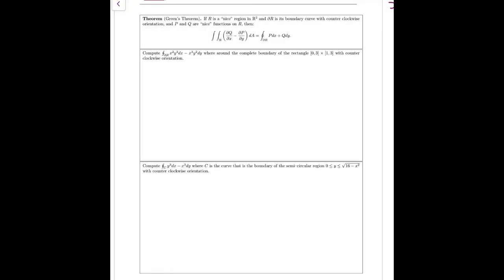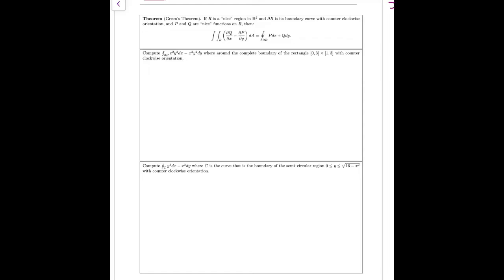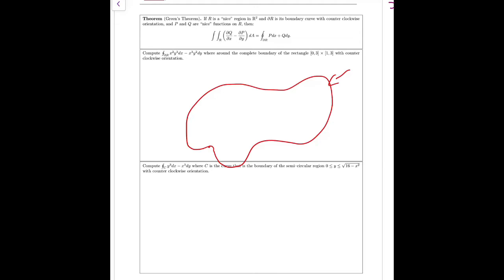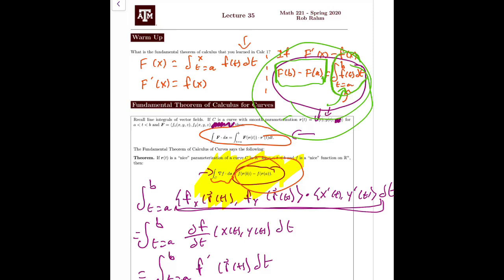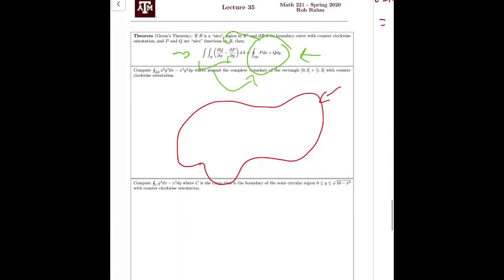Rob’s 221 Lecture 35 Part 16